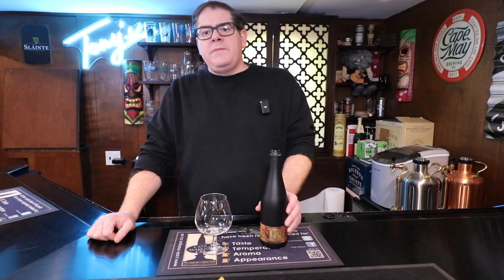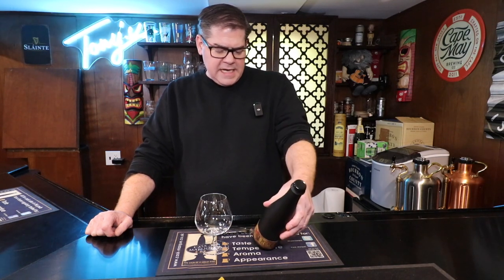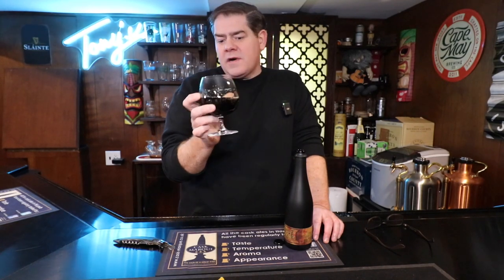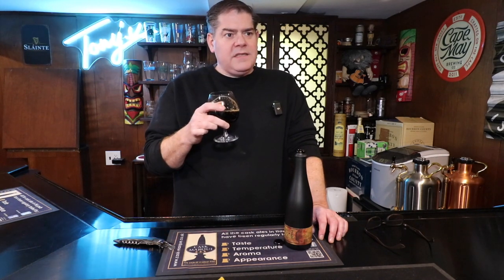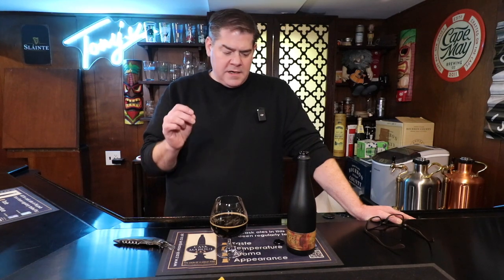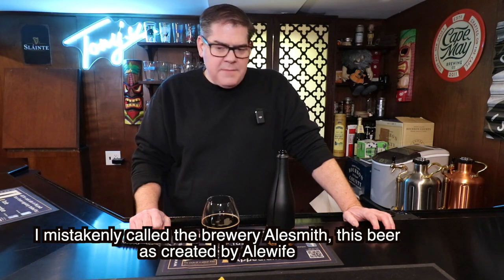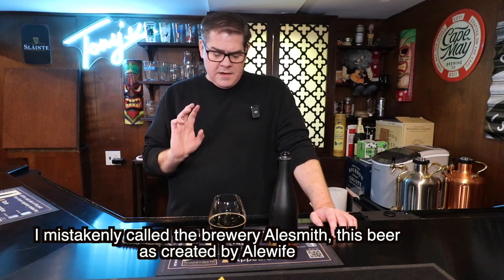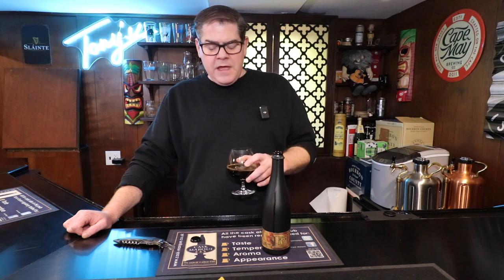Tomb by Alewife Episode 67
This Imperial stout was double mashed brewed 12 months ago and has been resting ever since in bourbon barrels with Toasted Coconut, Madagascar Vanilla Beans & @mightyoakroasters Cold Brew (Astoria). Tasting notes of a silky smooth espresso, Blueberry, German chocolate & soft oaky tones.

ABV: 13%